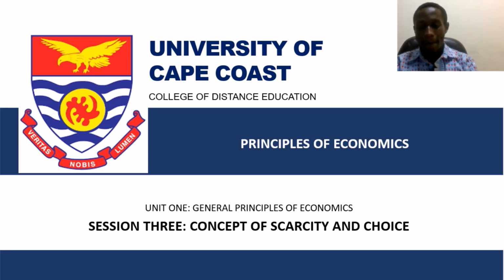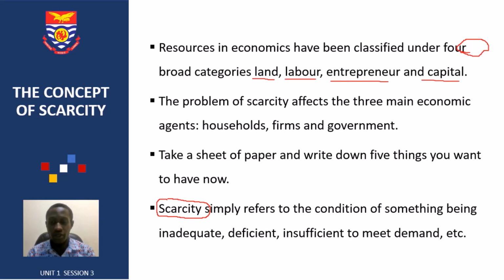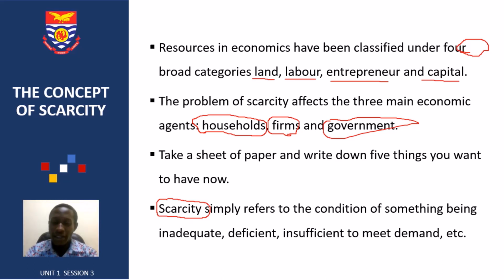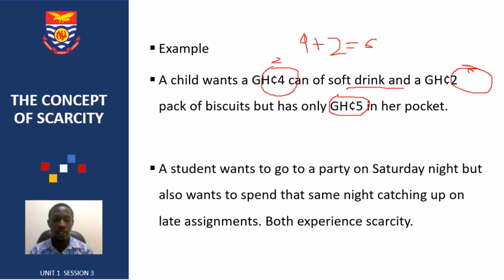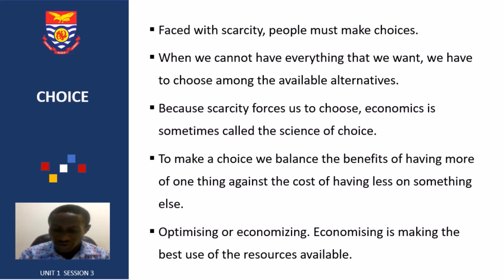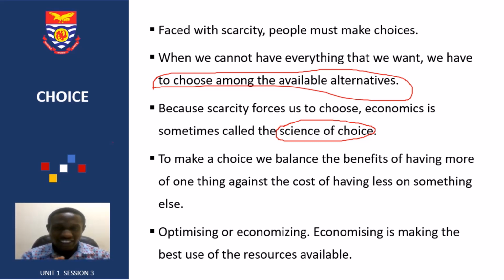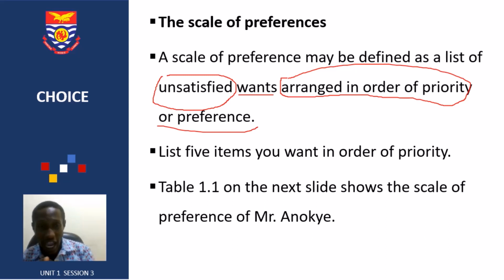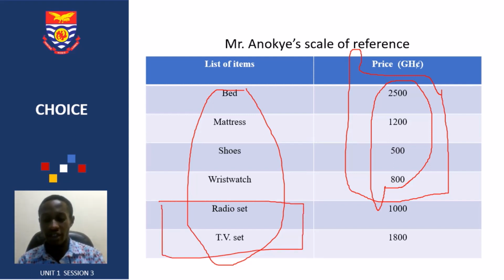Principles of Economics Unit 1 Session 3